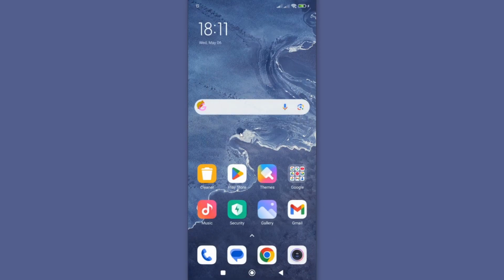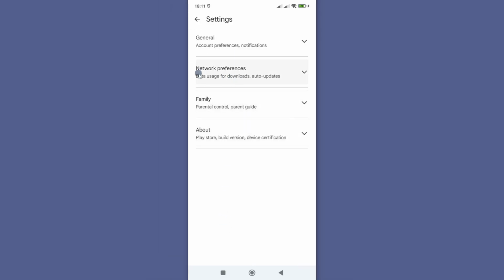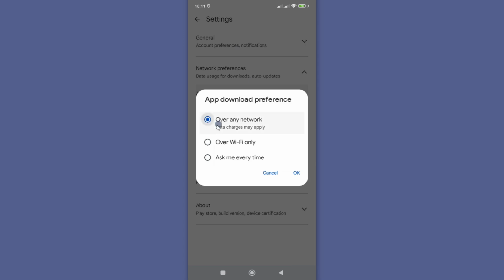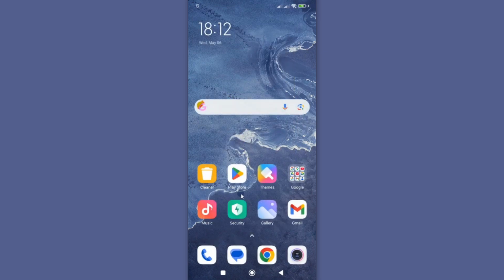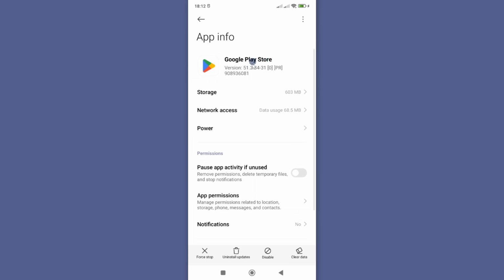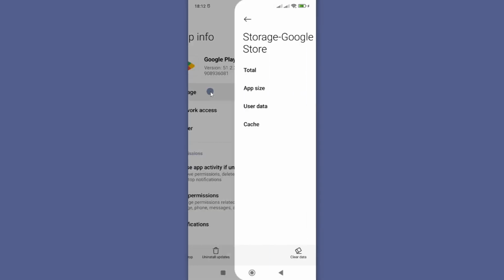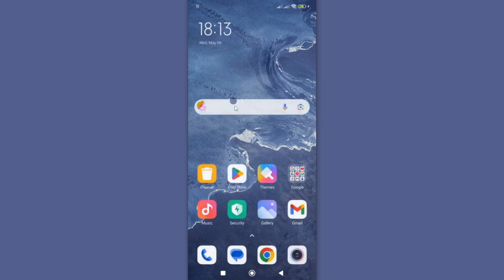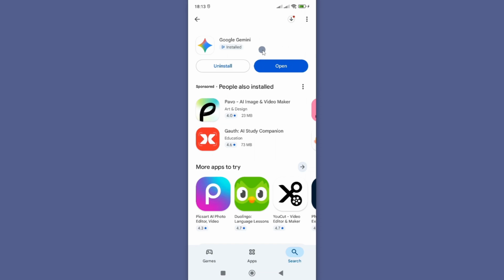How To Fix Can't Install Google Gemini AI App From Google Play Store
In this video, you’ll learn how to fix the Can’t Install Google Gemini AI App from Google Play Store issue on your Android device. If the app won’t download or install, this step-by-step tutorial will guide you through practical solutions to troubleshoot and resolve the problem quickly.

📌 What you’ll learn:

Common reasons the Google Gemini app won’t install
How to clear Play Store cache and free up storage space
How to check device compatibility and Android version requirements
Tips to successfully install the Google Gemini AI app

The Google Gemini app may require compatible devices and updated Android software to install and function properly. Keeping Google Play Store and system apps updated can help prevent installation issues.

Follow this simple tutorial to solve installation problems and start using the Google Gemini AI app on your smartphone without issues.